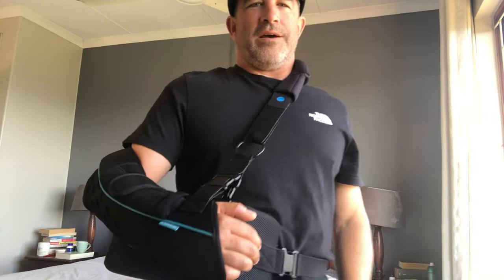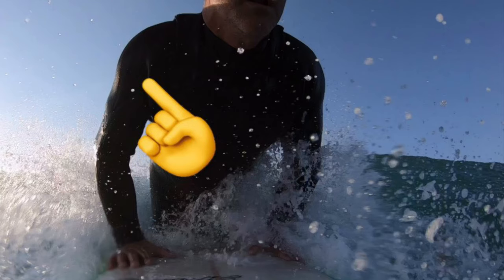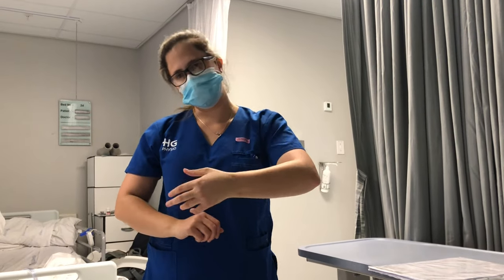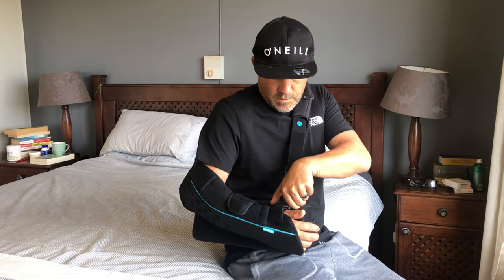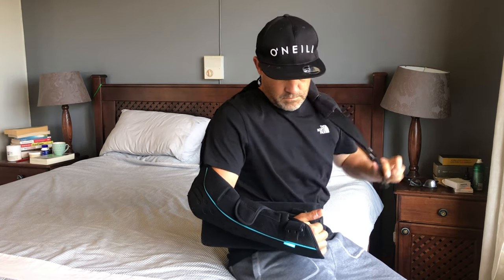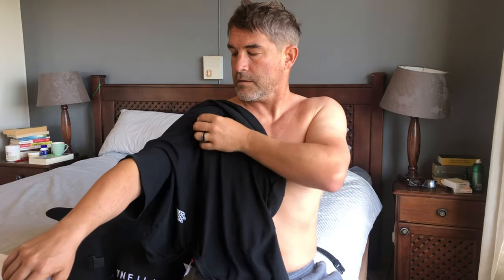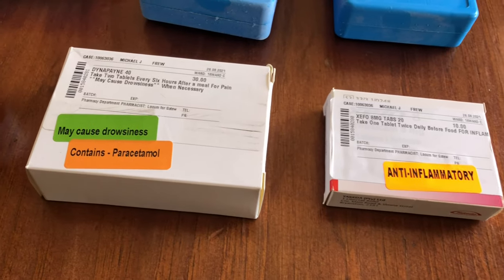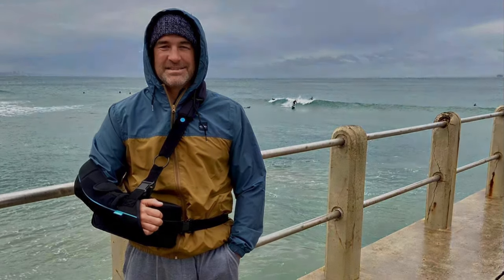Arthroscopic Shoulder Surgery: Rotator Cuff Repair and Biceps Tenodesis Recovery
My Shoulder Surgery and Recovery Journey | Arthroscopic Rotator Cuff Repair, Biceps Tenodesis, and Shoulder Injury Rehab

Introduction

Chronic shoulder pain can severely impact daily life, especially for athletes. After competing in the South African Surfing Championships, I decided to address my persistent shoulder issues with a shoulder surgery at Gateway Private Hospital in Umhlanga Rocks, Durban. The surgery included repairing my subscapularis, performing a biceps tenodesis, and fixing a rotator cuff tear. In this video, I’ll share my experience—covering the surgery, recovery, and key tips for anyone considering shoulder surgery for injury or chronic pain.

Pre-Operation Journey: Exploring Non-Surgical Treatments

Before committing to surgery, I tried various non-surgical treatments like physical therapy, cortisone injections, and pain medications. While these options provided temporary relief, they didn’t address the underlying problem. After consulting with orthopedic surgeon Dr. Will Haynes, we decided that arthroscopic shoulder surgery was the best course of action for my specific condition.

Choosing Surgery: Understanding the Benefits and Risks

Opting for shoulder surgery was a significant decision. Dr. Haynes walked me through the procedure, the potential risks, and the expected recovery timeline. For someone with an active lifestyle, restoring full function and relieving pain became the priority. The surgery was essential to fix my rotator cuff tear and ensure long-term mobility.

Arthroscopic Surgery: Minimally Invasive Shoulder Procedure

The arthroscopic shoulder surgery I underwent is a minimally invasive procedure, meaning small incisions and less recovery time compared to open surgery. Using a camera to guide the surgery, the team addressed my biceps tendons and repaired the rotator cuff. The entire surgery took about two hours, and I was able to return home the same day.

Post-Surgery Recovery: Managing Pain and Progress

Post-op recovery requires patience and dedication. The first step was wearing a shoulder sling to immobilize the arm and facilitate healing. Pain management during the initial weeks was crucial, with prescribed medications helping manage discomfort. Over time, I transitioned to physical therapy to regain strength and mobility.

Physical Therapy: The Key to Shoulder Recovery

Physical therapy played an essential role in my rehabilitation. My physical therapist developed a customized plan with exercises to gradually increase shoulder strength and restore range of motion. Sticking to this plan and staying consistent with therapy was crucial in regaining full function and reducing pain.

Results After Several Months of Rehabilitation

After months of consistent rehab, my shoulder has significantly improved, and pain has subsided. While I’ll be out of the water for a while, I’m hopeful to be back surfing during Cyclone season. The combination of surgery and physical therapy has allowed me to recover effectively.

Advice for Those Considering Shoulder Surgery

 1. Explore Non-Surgical Treatments: Consider options like physical therapy, cortisone injections, and medications first.
 2. Consult with an Orthopedic Specialist: Get a thorough diagnosis and discuss your surgical and non-surgical options.
 3. Understand the Procedure and Recovery: Be informed about the risks, benefits, and the importance of post-op care.
 4. Commit to Rehabilitation: Post-surgery physical therapy is essential for regaining strength and mobility.

Conclusion

For those dealing with chronic shoulder injuries, arthroscopic surgery may be the right path, but it requires a commitment to the recovery process. I hope my experience helps you make an informed decision about managing your shoulder pain.

🎵 Track Info:
Title: Acoustic guitar arrangement for song by TRow
Genre and Mood: Country & Folk + Bright